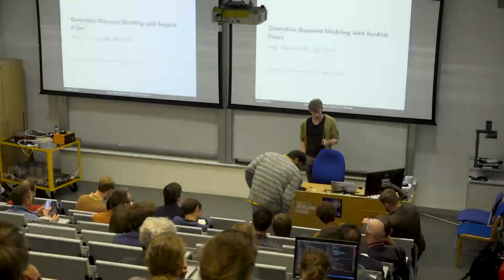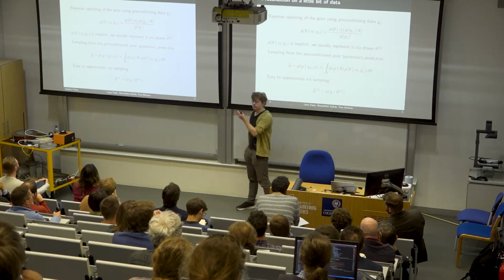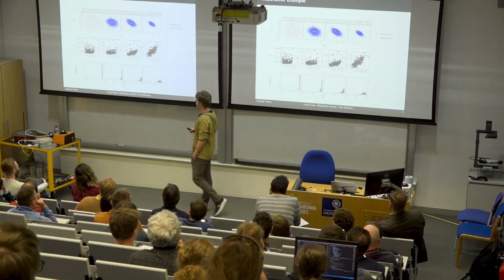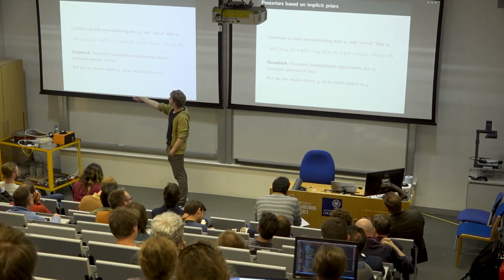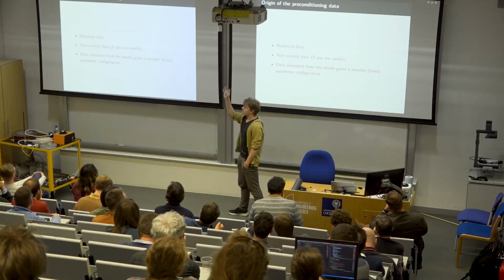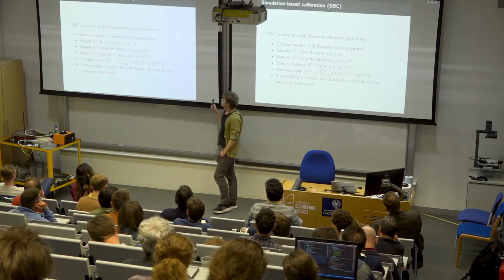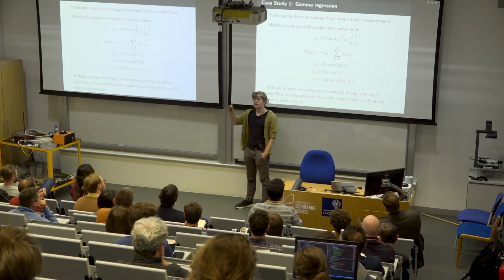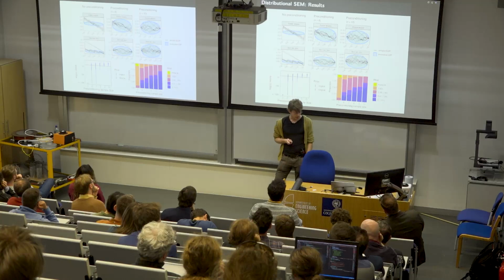Generative Bayesian Modeling with Implicit Priors (Paul Buerkner)